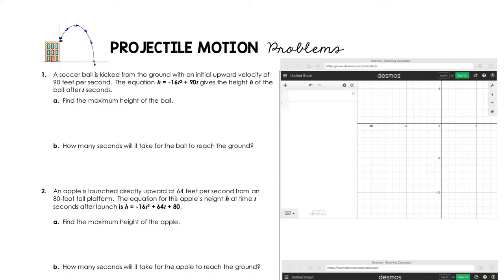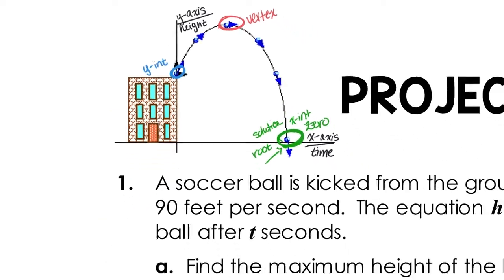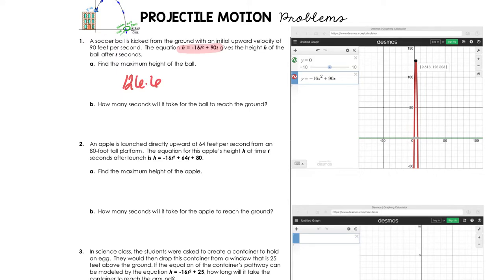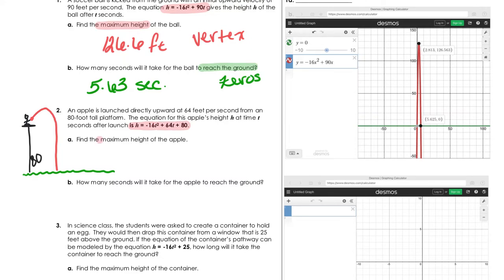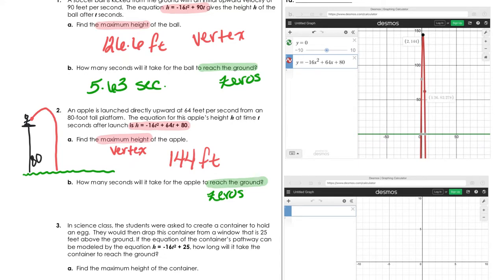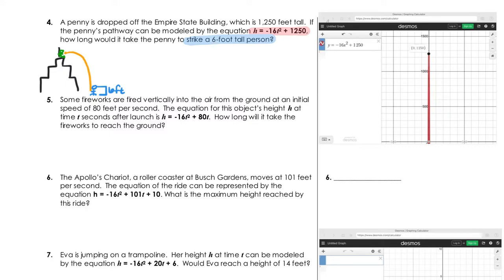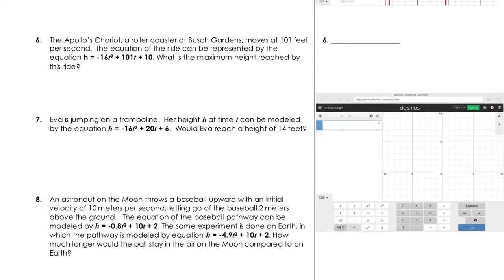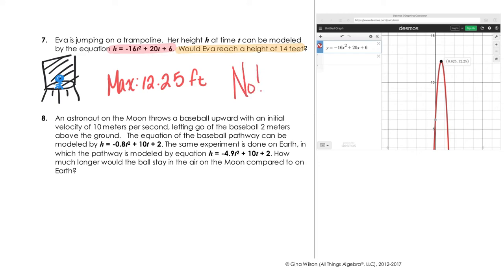Projectile Motion with Desmos.mp4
Mrs. J’s video lesson on projectile motion with Desmos.